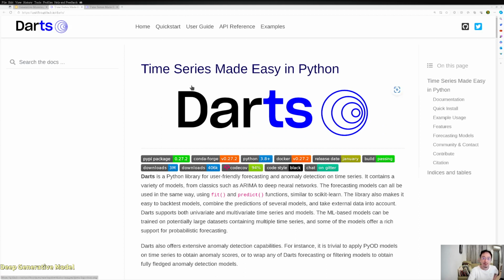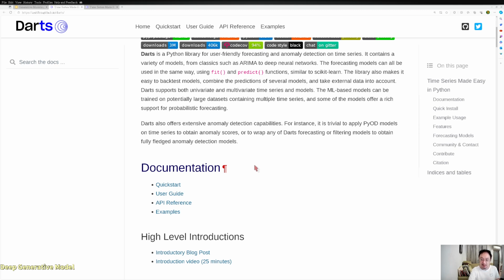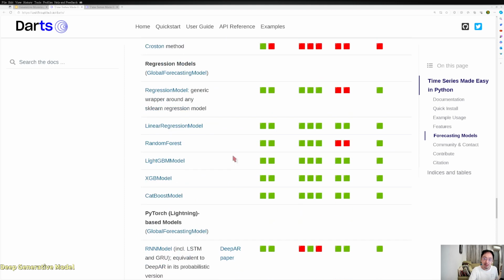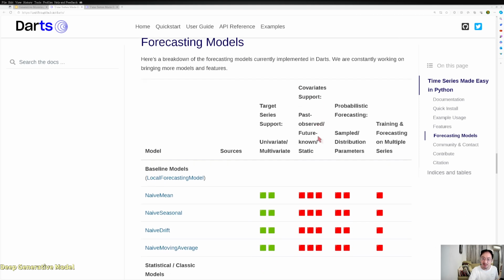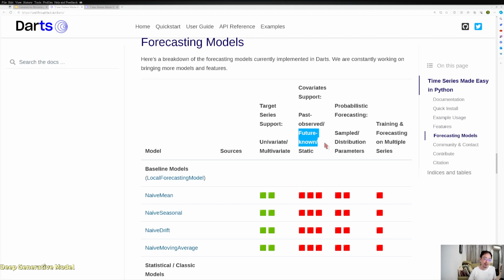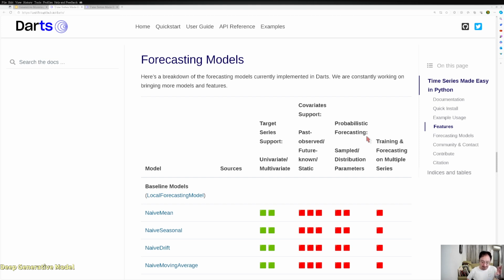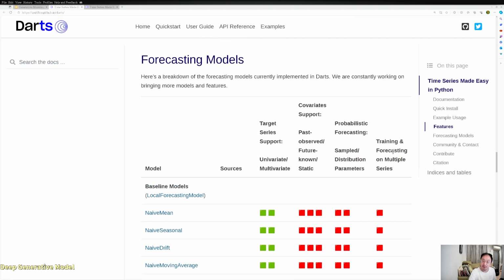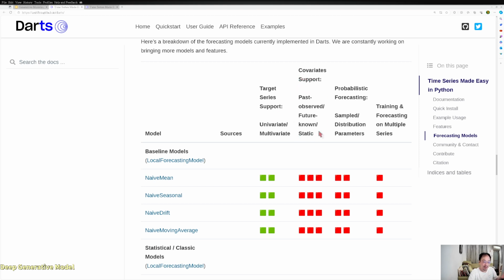Deep Generative Models 2024: 2.2-Darts